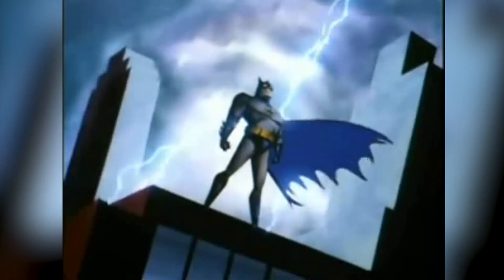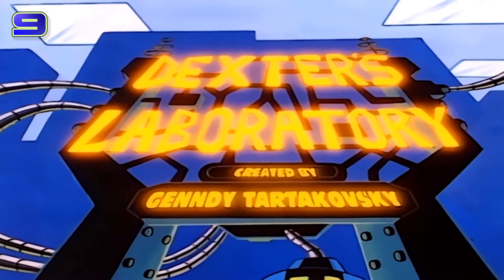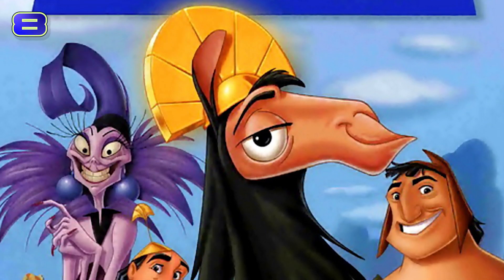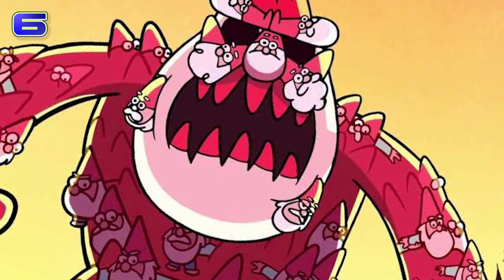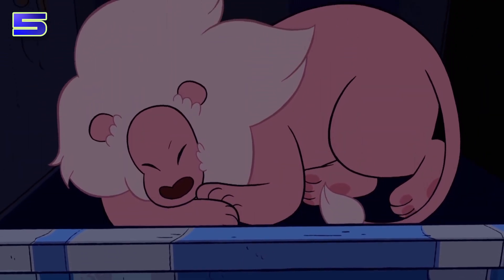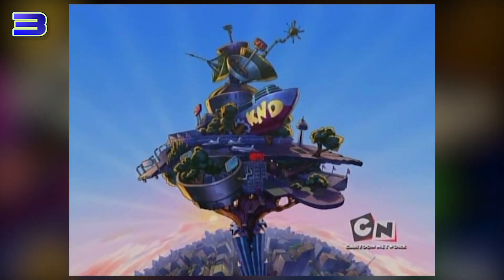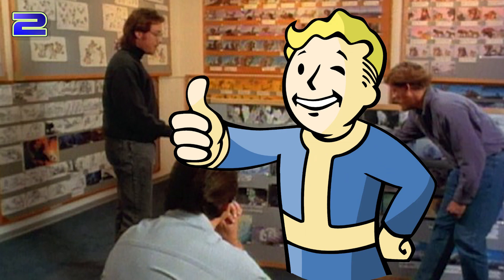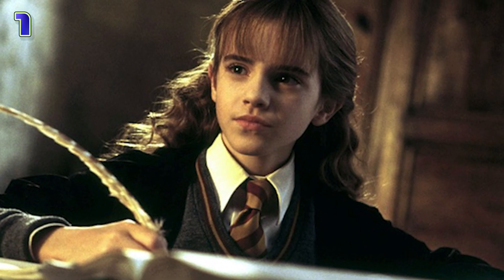Top 10 Secret Bases In Cartoons - (Tooned Up S2 E10)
Every great cartoon has an equally as great secret hideaway for our favorite characters, and today Tim is here to count down the Top 10 Secret Bases and Lairs from cartoons that you wished you had access to growing up. From Dexter's expansive laboratory to Yzma's lair in The Emperor's New Groove, these secret spots made our childhood treehouses look like... well, child's play!

Credits
Written by: Tim Jablonski
Edited by: Mickey Martinez and Graham Higgins
Narrated by: Tim Jablonski